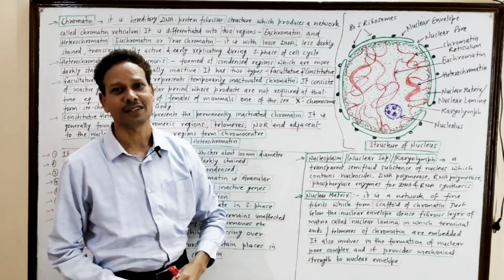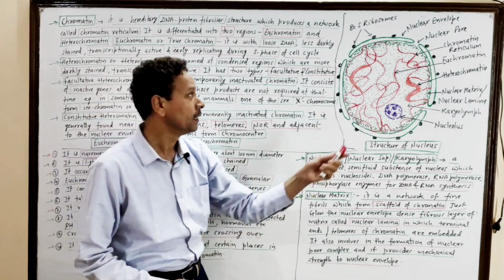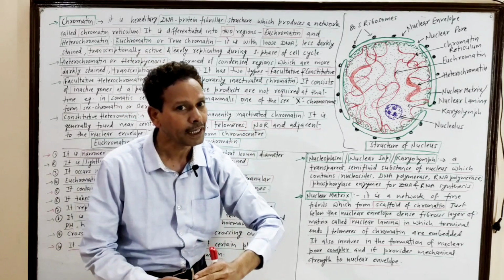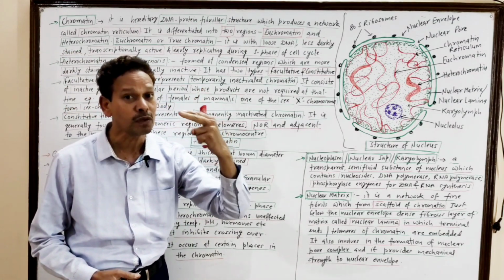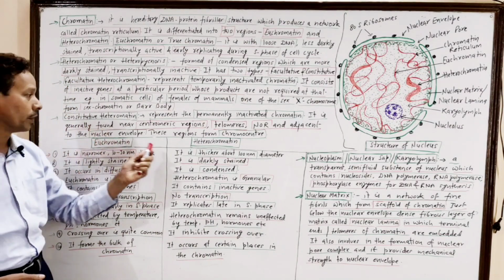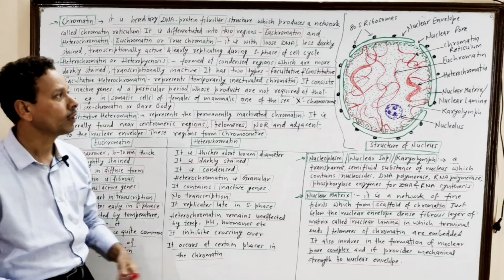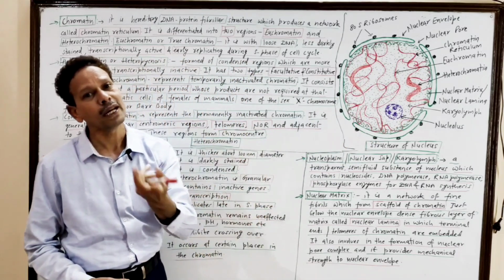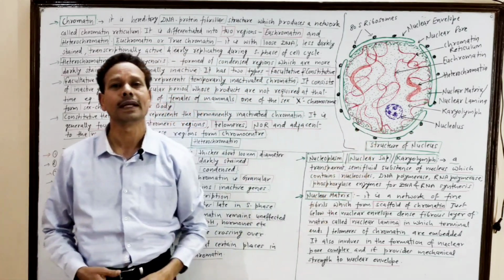Nucleus (Part IV) | For IAS,NEET,GATE,NET and BSc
Nucleus (Part IV)